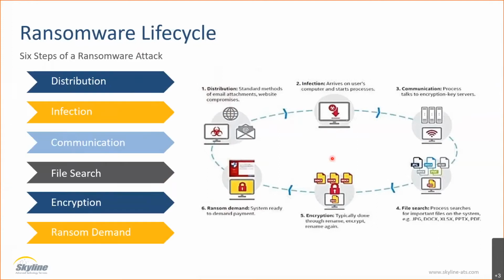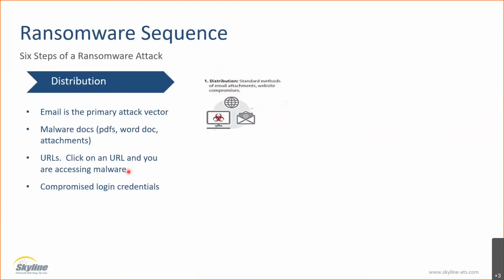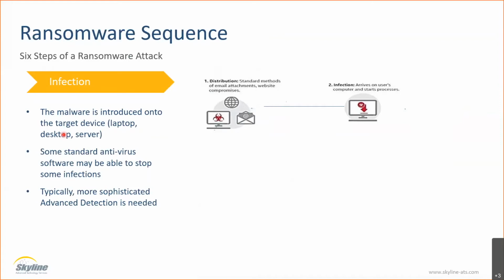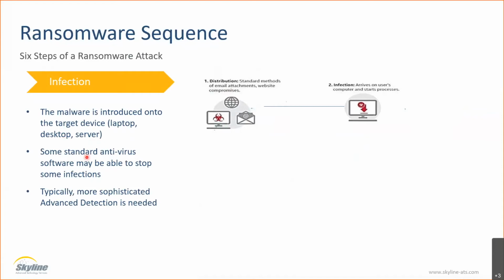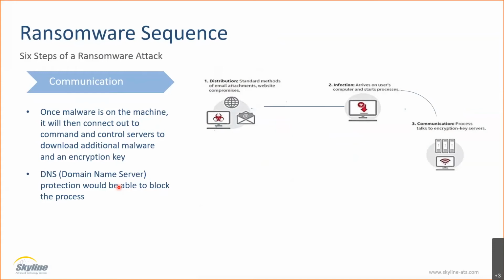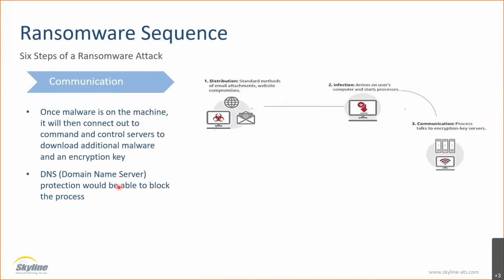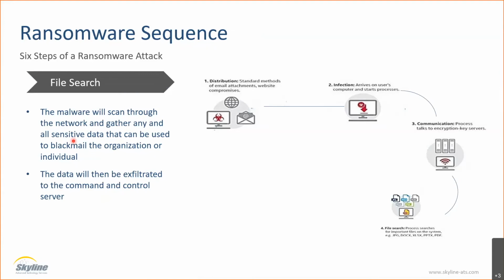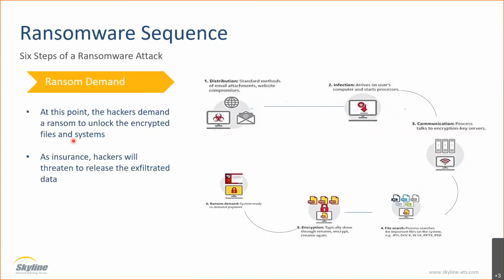The Six Steps of a Ransomware Lifecycle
Cybersecurity consultant and instructor Kenya Thomas explains the six steps of ransomware lifecycle. From distribution to demand, it's important to you and your organization to know how these steps potentially affect your network if a threat were to occur.

To learn more about how to protect your network with cybersecurity training,